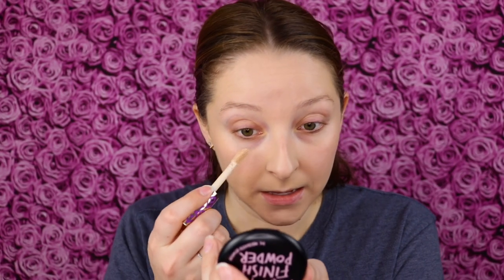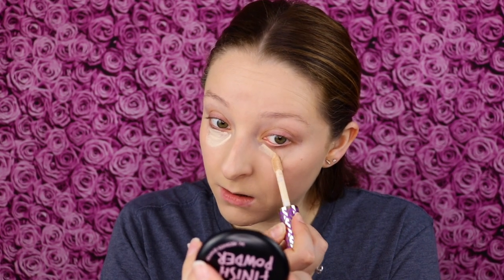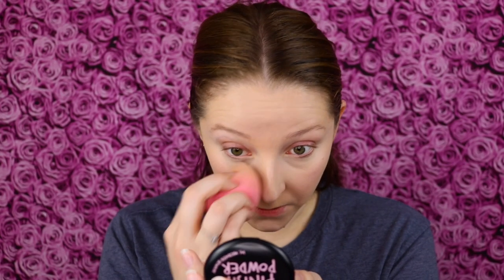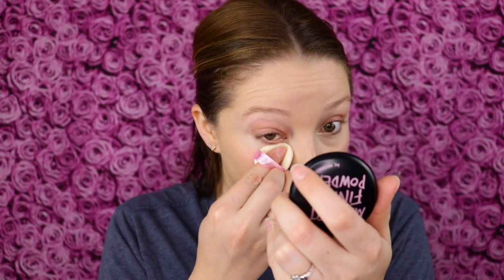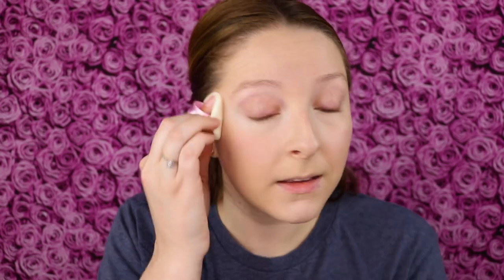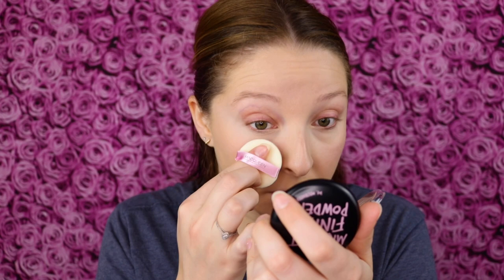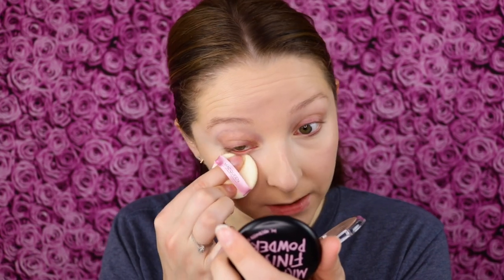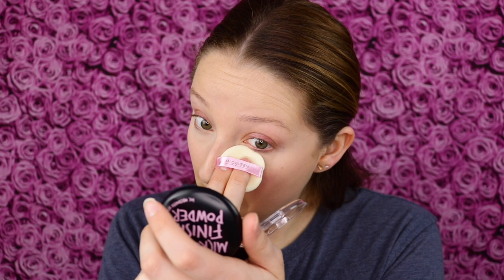MACQUEEN Micro Fit Finish Powder Review | REAL LIFE FILTER FOR YOUR SKIN!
In this video, I am reviewing the MACQUEEN Micro Fit Finish Powder.